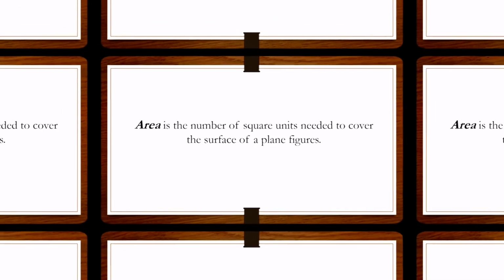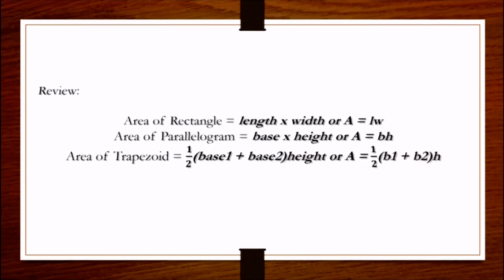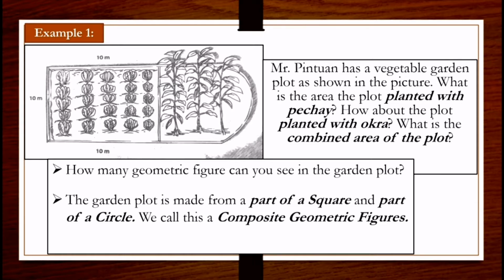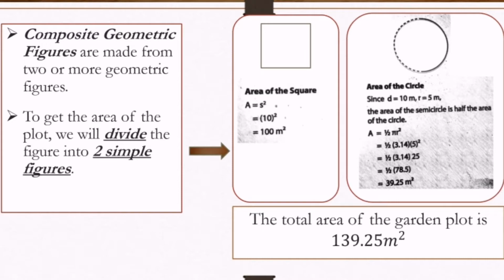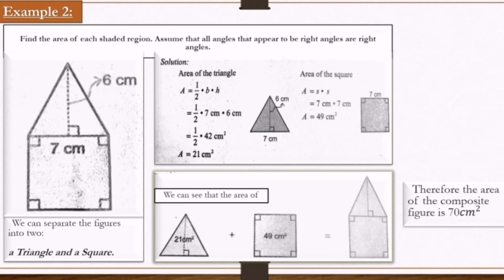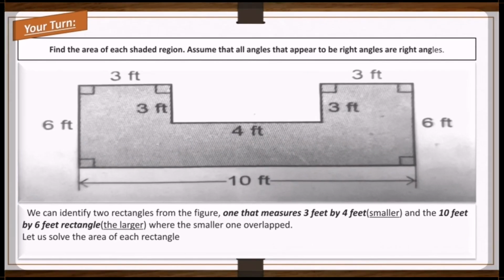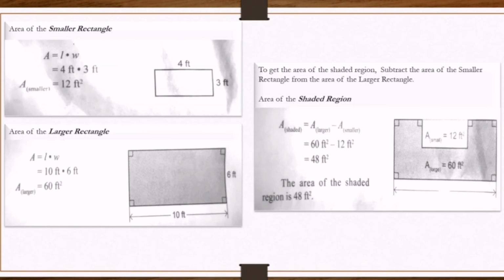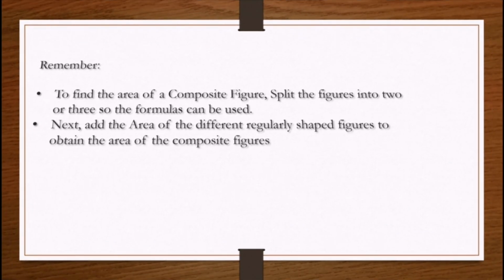Finding the Area of Composite Figures - Mathematics 6 l Quarter 3 I Week 7